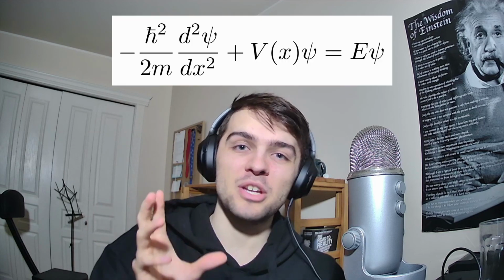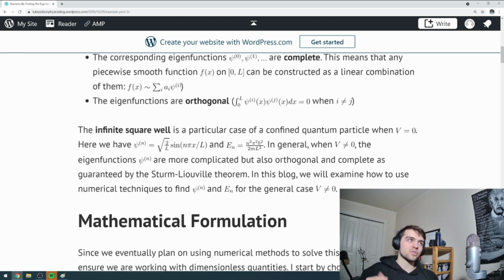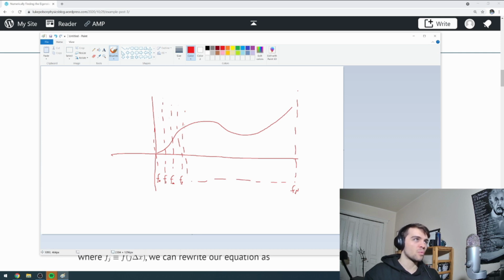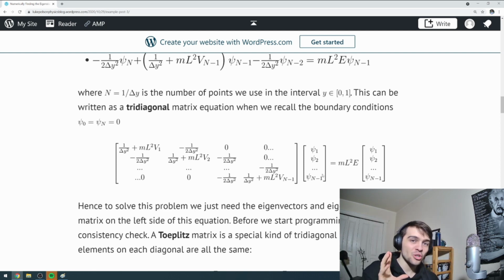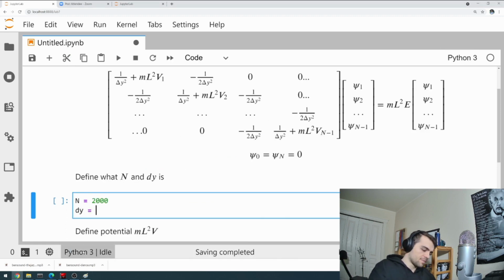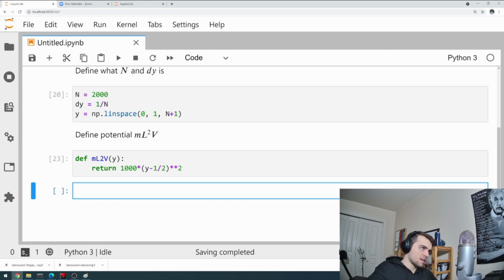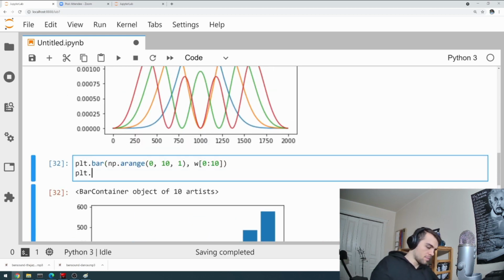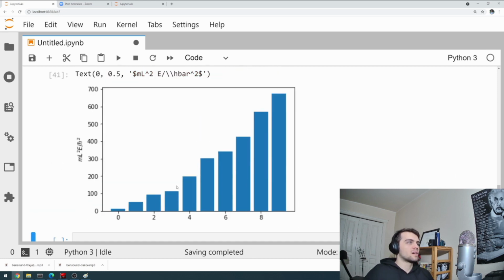Eigenstates of ANY 1D Potential in PYTHON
Remember having to solve problems analytically? What a pain. With python you can solve for any potential you want.

Go to "Python Metaphysics tutorials" and then "Vid 3"